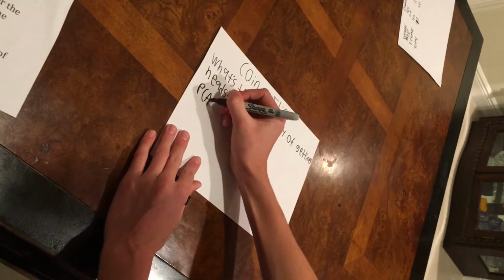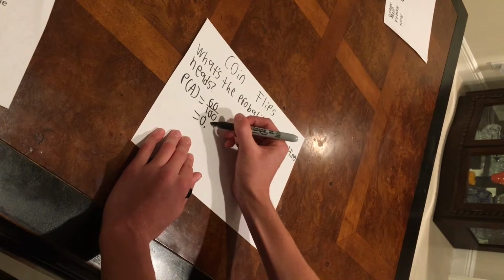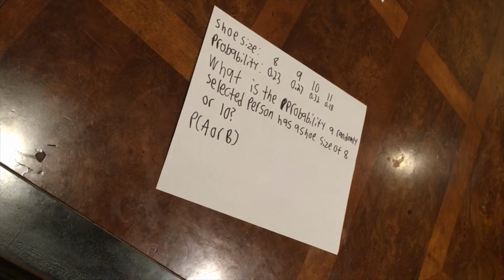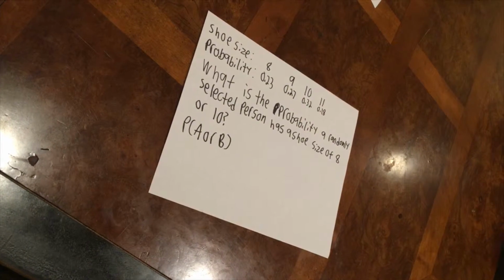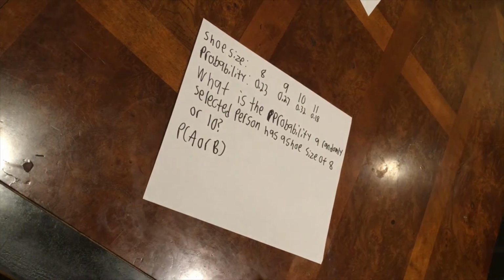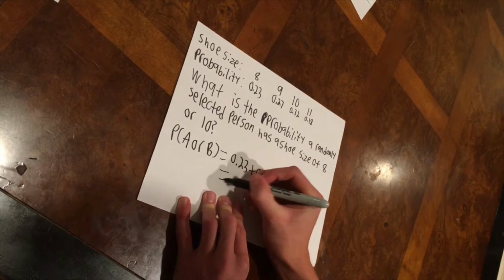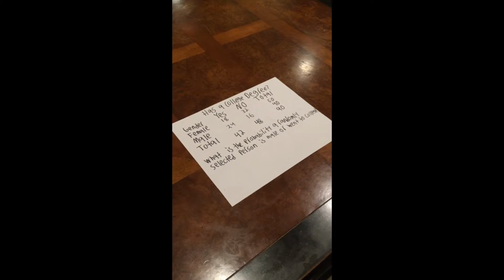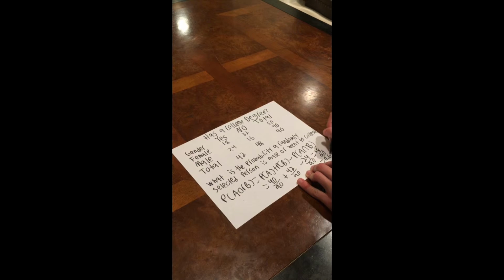Ap statistics probability rules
Using the Probability Rules
P(A or B)
P(A and B)
P(B|A)